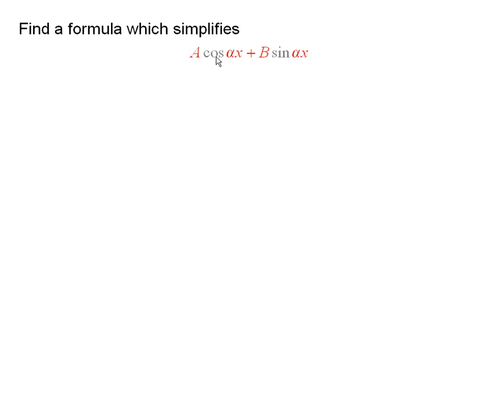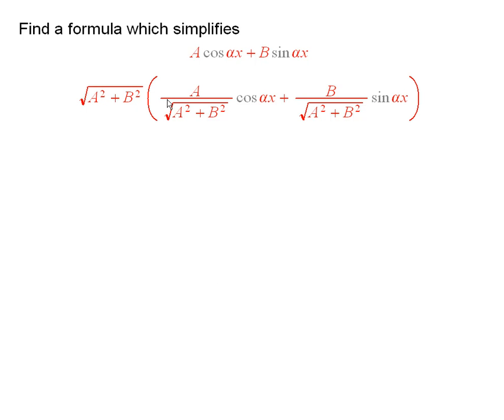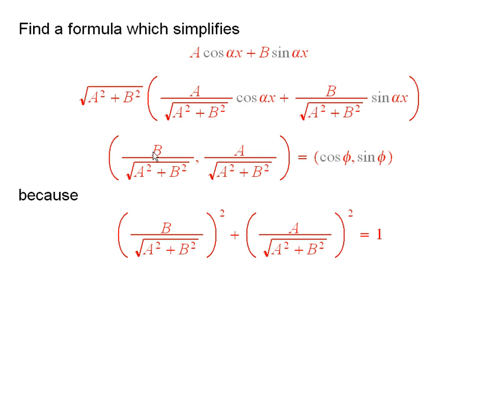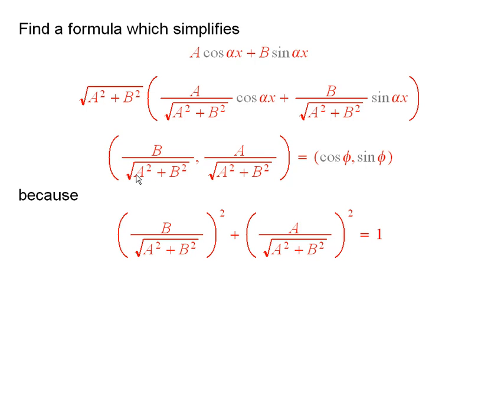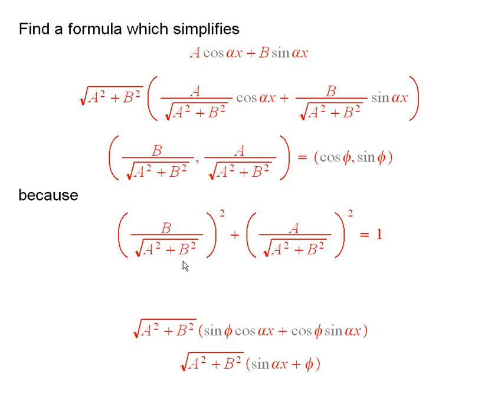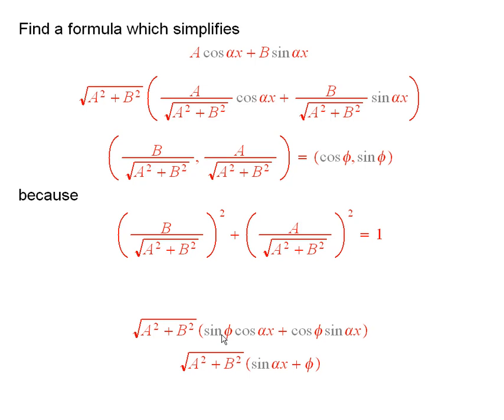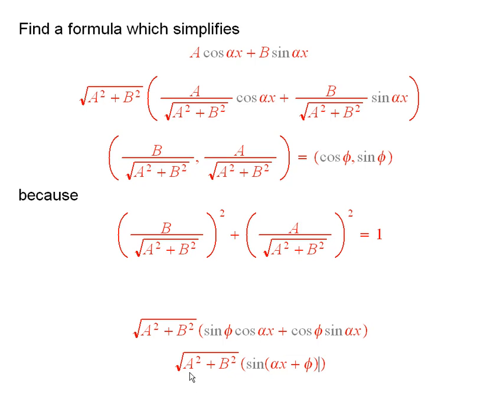Worldwide Pre-Calculus: ch5.10 #5.10.17